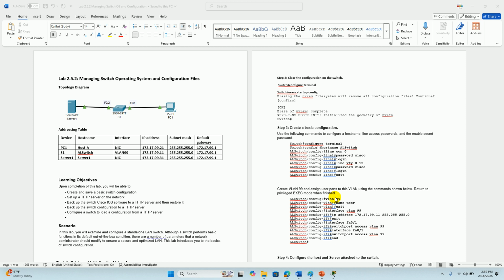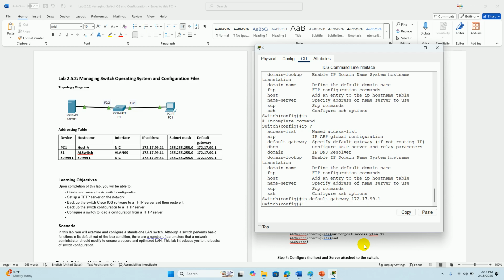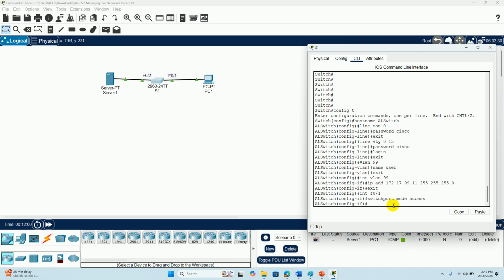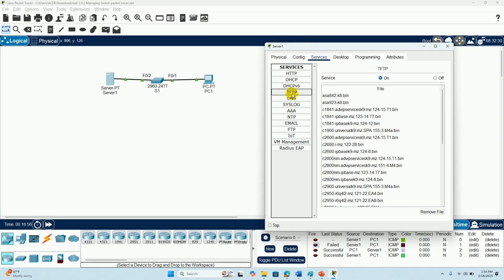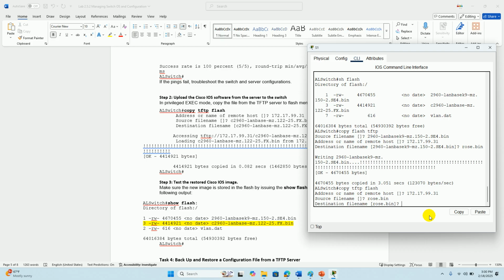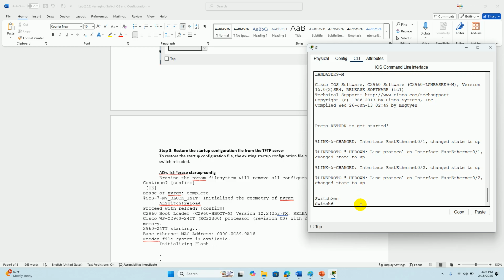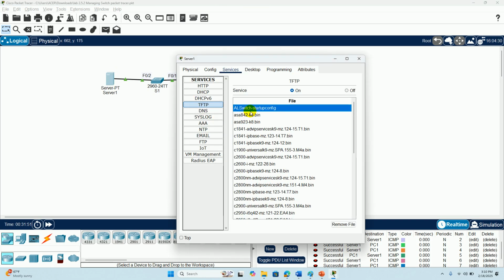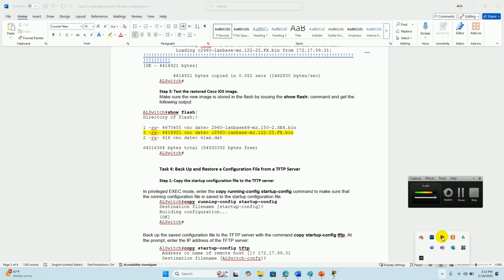Start-Up Configurations Backup in a Switch (CISCO)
Running Config
Startup-Config